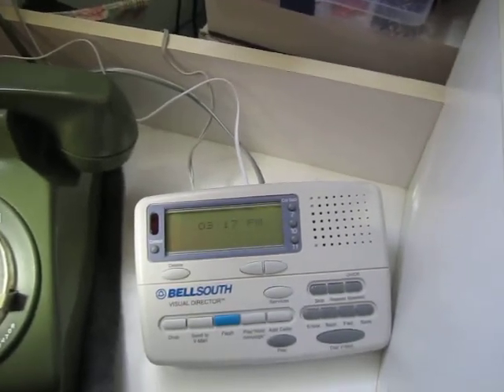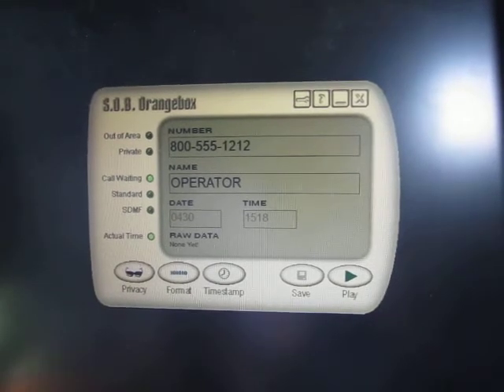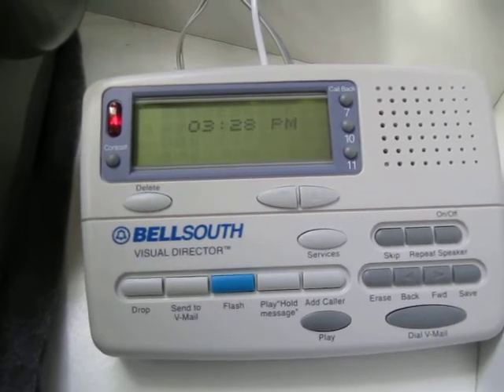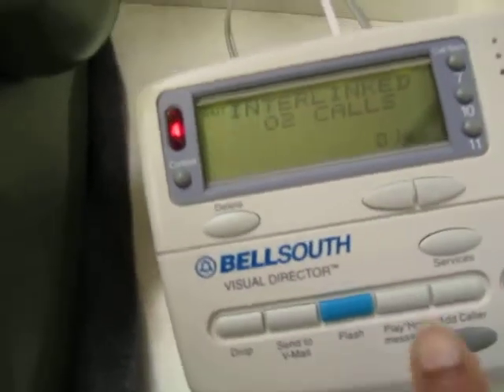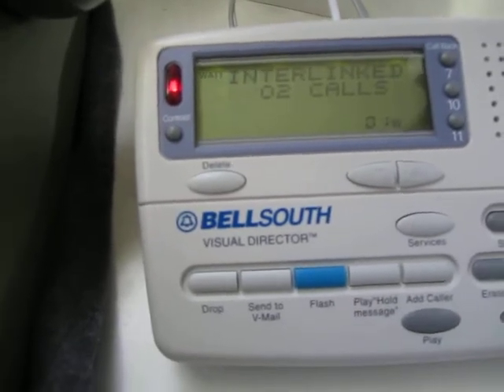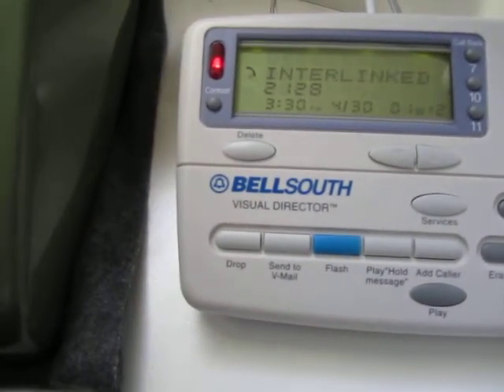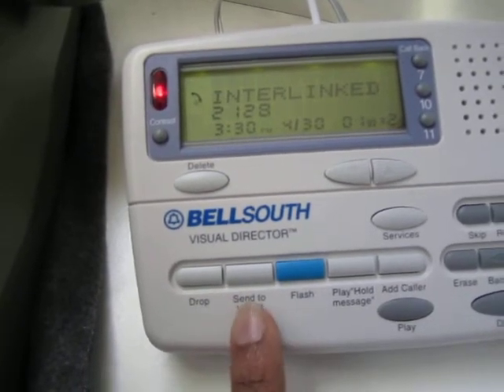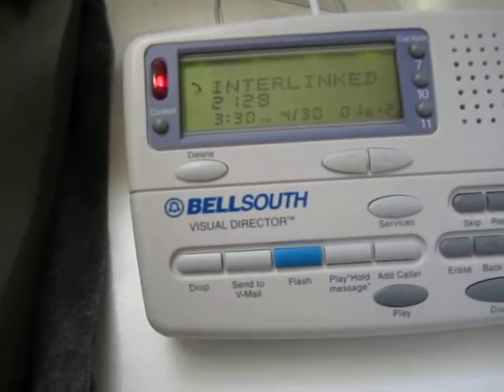Call Waiting Deluxe - What Is It, How Does It Work, And What Can You Do With It?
Presenting... the elusive "Call Waiting Deluxe" custom calling feature... what is it, how does it work, and what can you do with it? Integration with the Visual Director is demonstrated, and Advanced Call Waiting Deluxe is also covered.

The Type II Caller ID generator used is now open source

00:00 - Intro
10:20 - Switch (Hold)
13:37 - Drop
17:50 - Forward (Send to Voicemail)
22:37 - Play Hold Message (Announcement)
23:50 - Add Caller (Conference)
28:53 - Advanced Call Waiting Deluxe